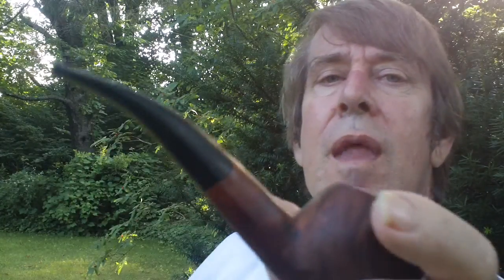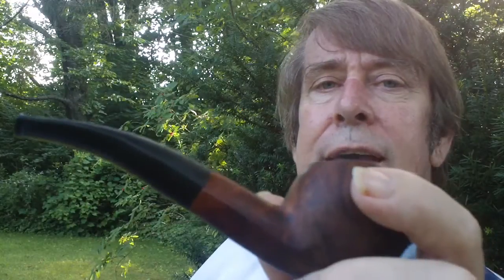Review - C&D Pirate Kake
A short review of Cornell & Diehl's Pirate Kake.